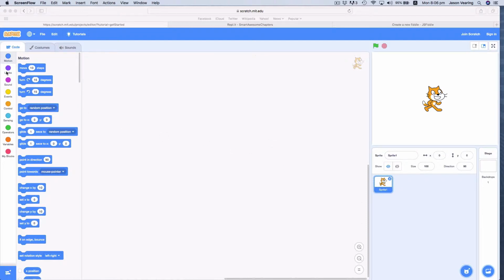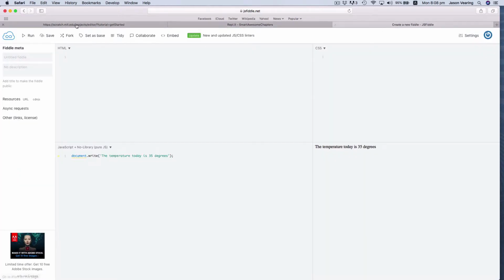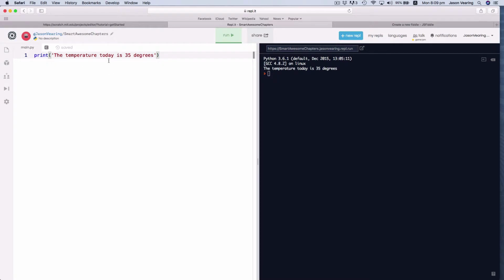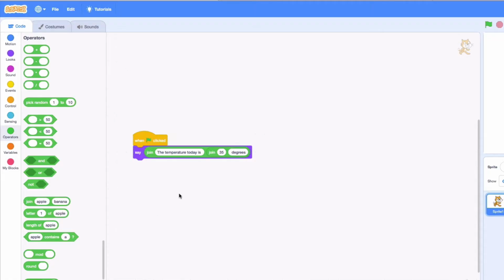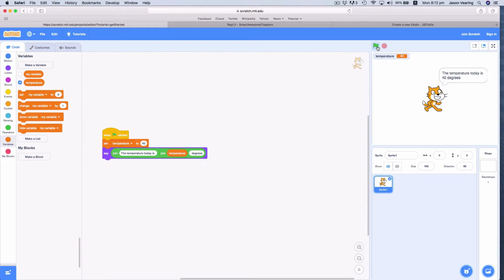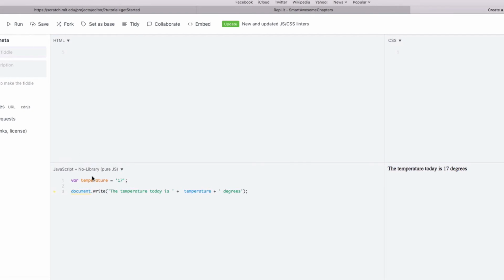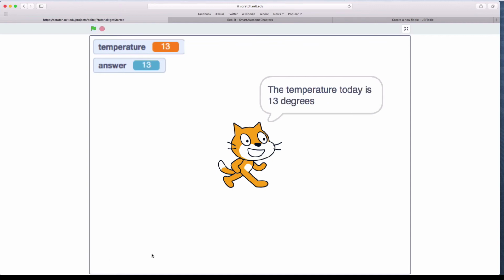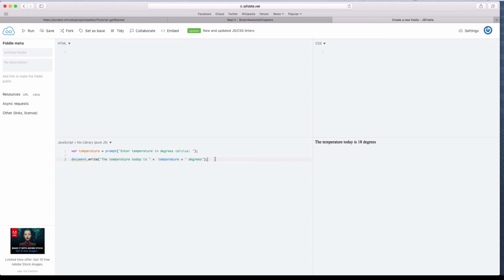VTCC The Basics 0.3 Simple weather application